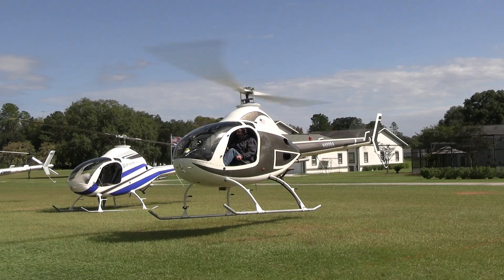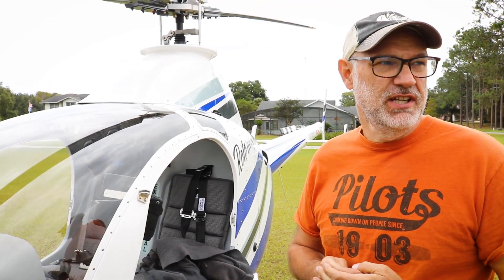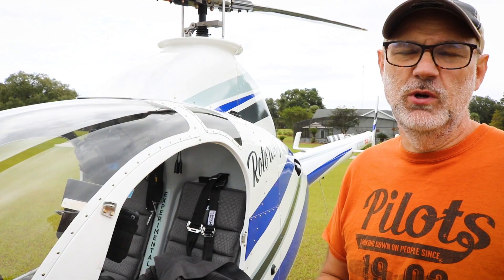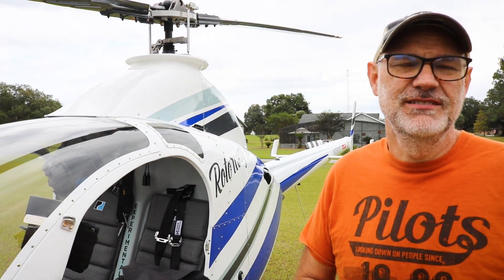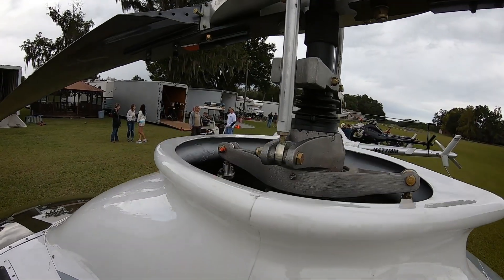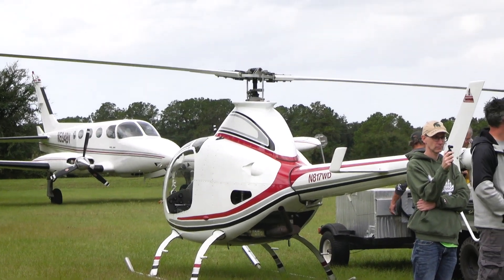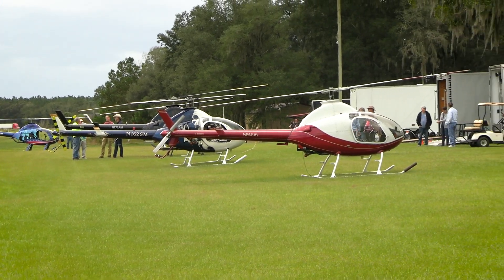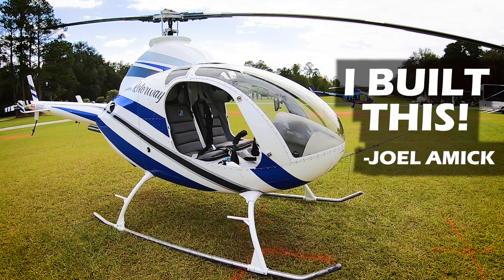Build a Helicopter from a KIT! - Rotorway 2 Seater Turbocharged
Build a Helicopter from a KIT! -  Rotorway 2 Seater Turbocharged - Fly from your Backyard! built and flown by Joel Amick of Lake Norman North Carolina

Bigger than the Mosquito Helicopter (which is only a single seater) and share the experience of FLIGHT with the Rotor X!
Here is the link to ROTOR X for more information on their kits